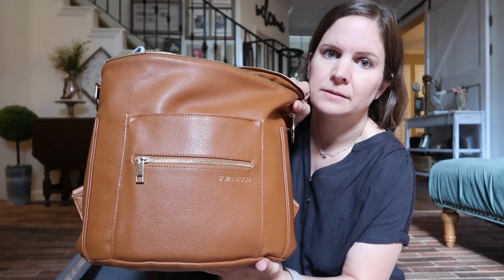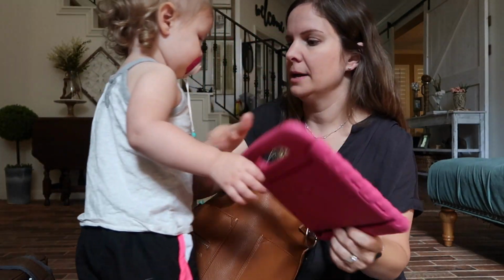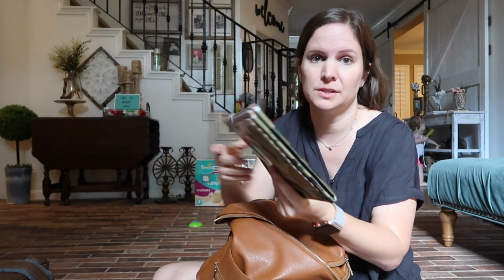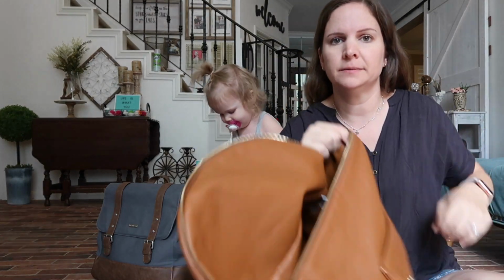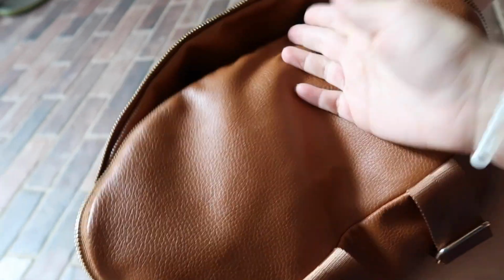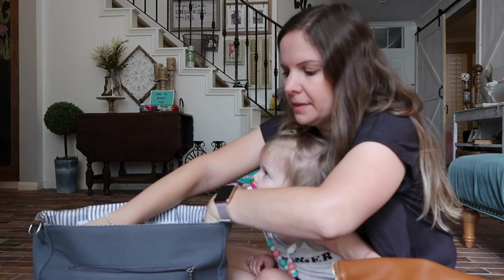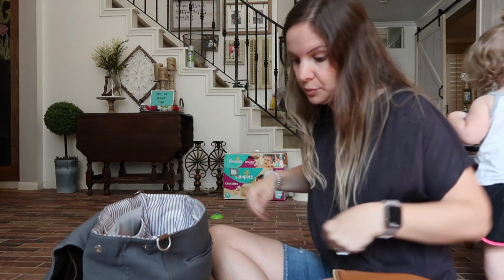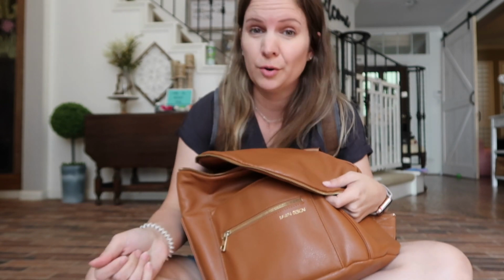Fawn Design and Little Unicorn Diaper Backpack comparison, review and packing.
Fawn and Little Unicorn Diaper bag comparison, review and packing.